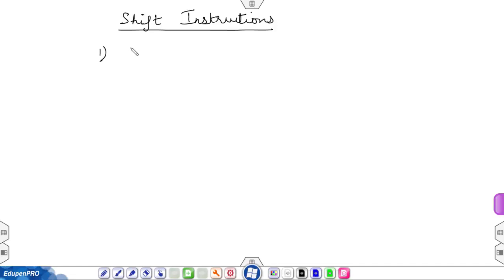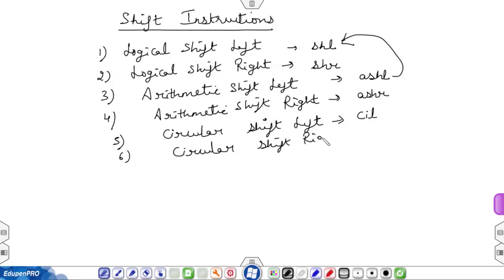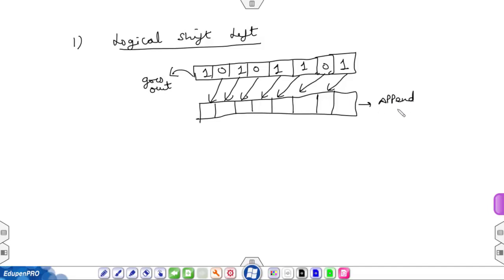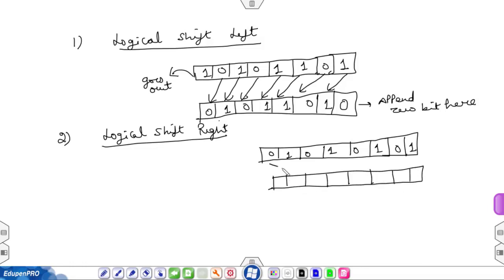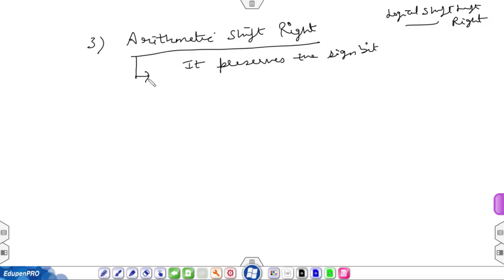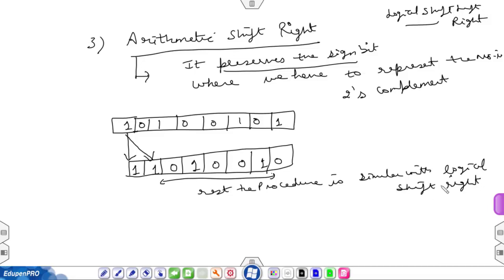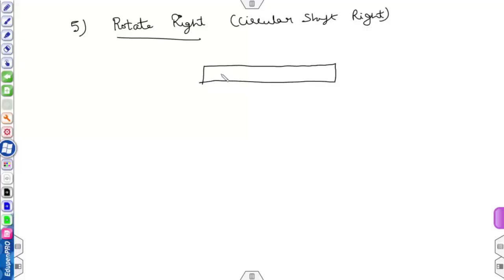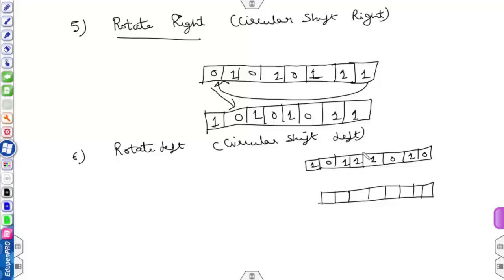Shift Instructions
Shift Microoperations